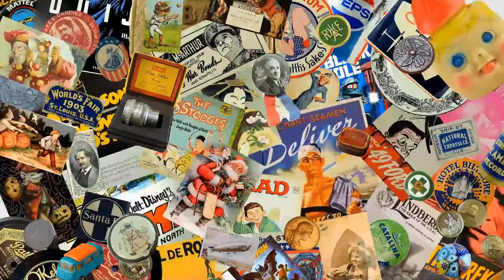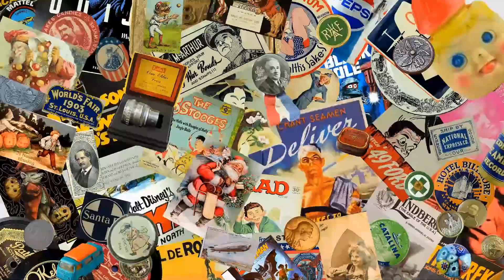The Real Secret To Making Big Bucks Selling In Niches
Some of the Mailing Supplies We Use:
2" Table Top Tape Dispenser
2” Tape For Dispenser Above
6" X 9" poly mailing bags
10” X 14” & Larger Poly Mailing Bags